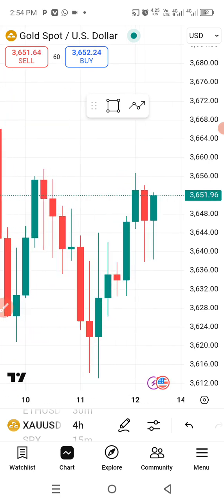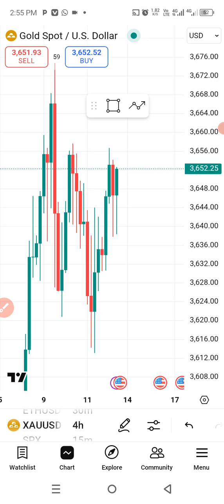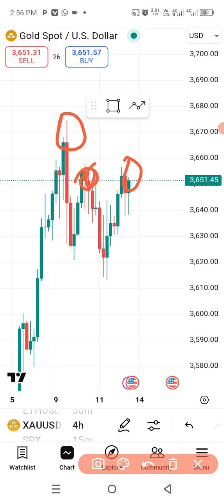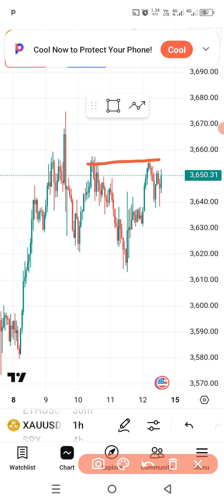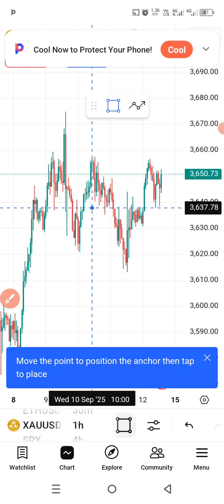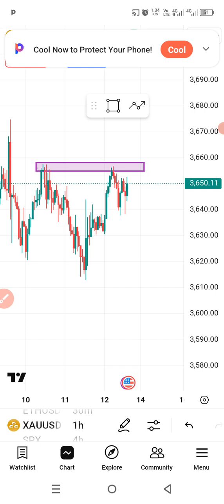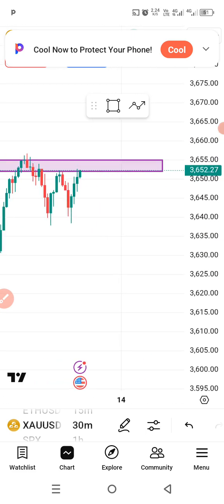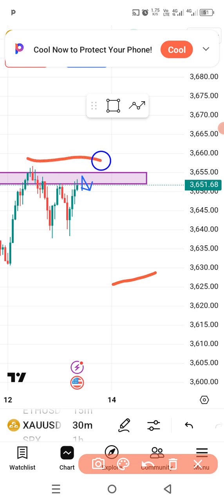TRADING ANALYSIS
HOW TO ANALYZE  A TRADE